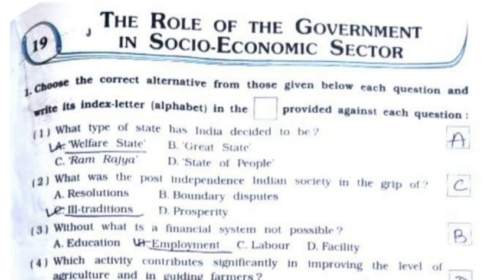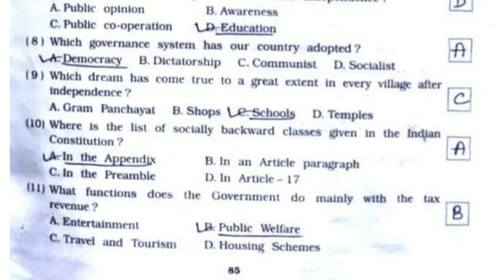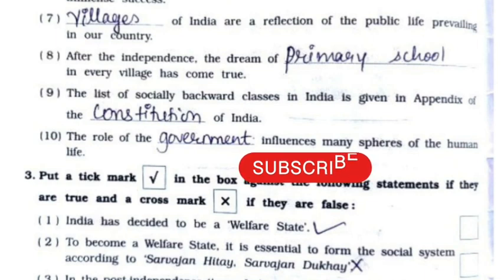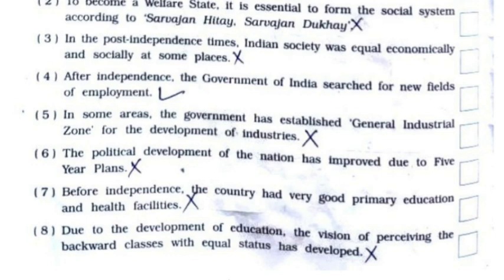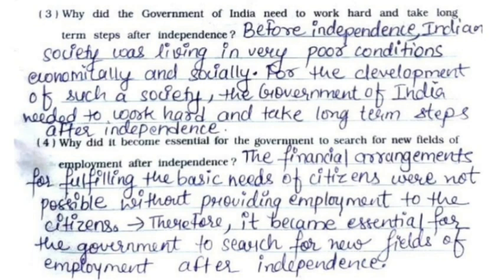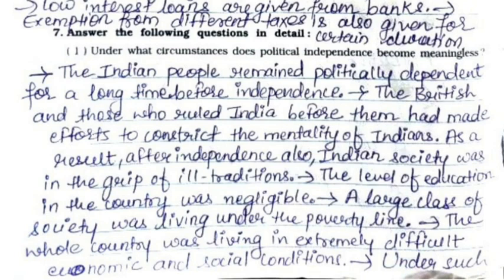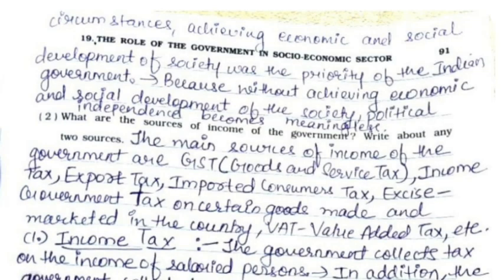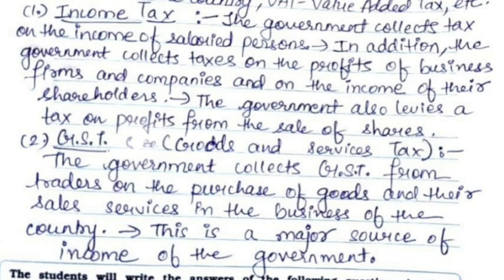Class 8 | Social Science | Workbook Solution | Chapter 19 | RoleOf Government In Socio-economic Sect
Chapter 19, The Role Of The Government In Socio-economic Sector, complete workbook solution is given in this video.